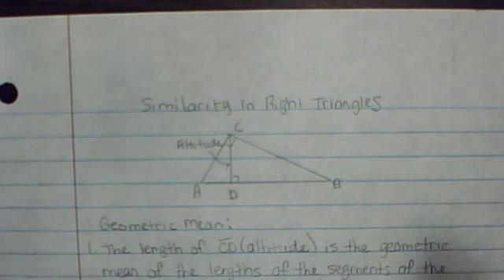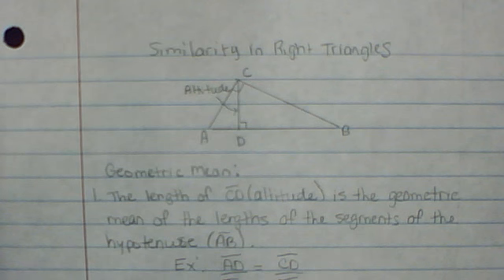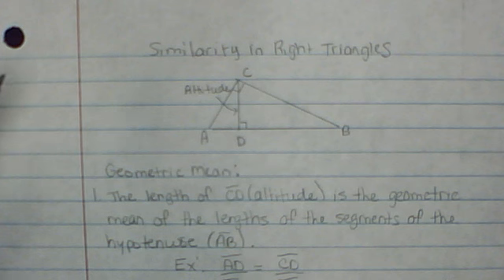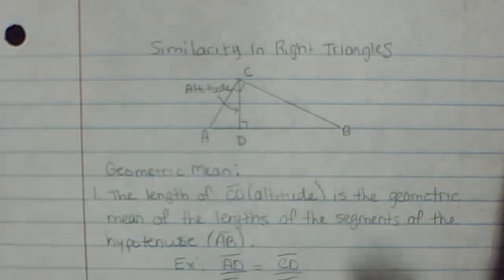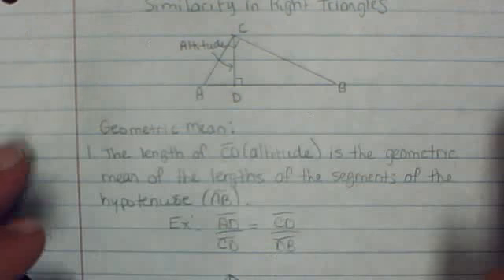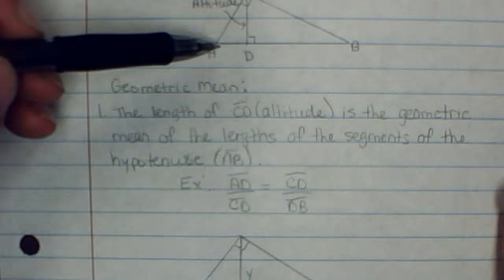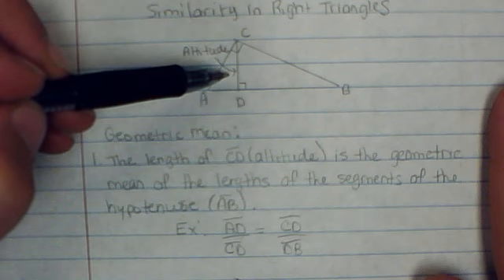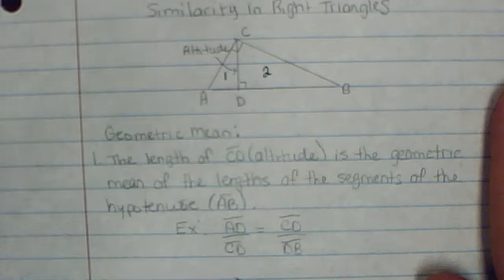PAP Geometry - Similar Right Triangles